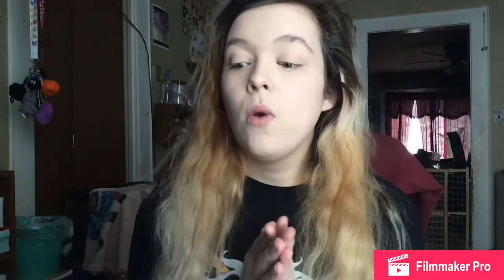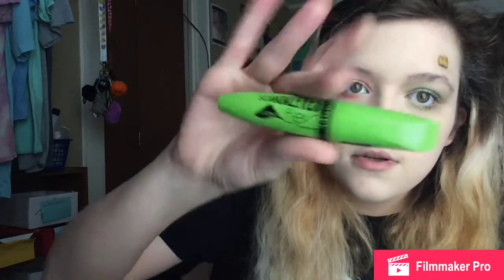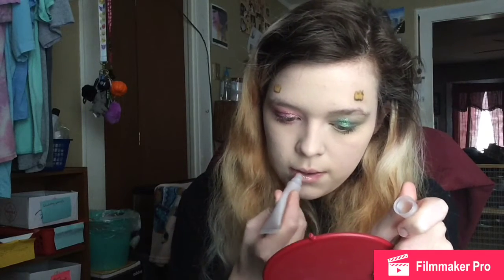Cosmo & Wanda Makeup Look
Welcome back unicorns to another video. In today's videos I am going to be doing a new series on my channel. This series is going to be recreating cartoon charters and the first one is fair odd parents.